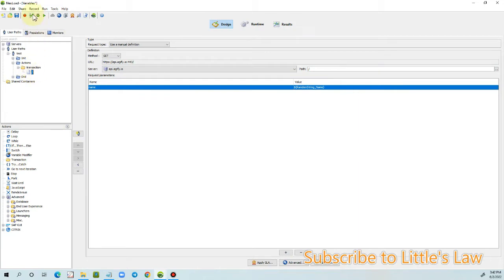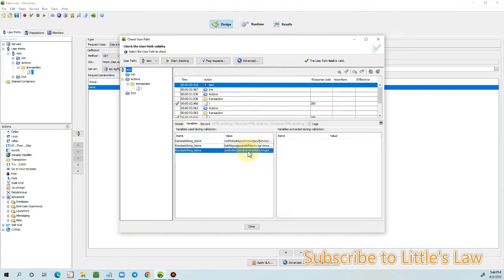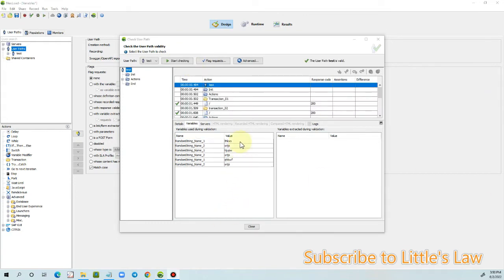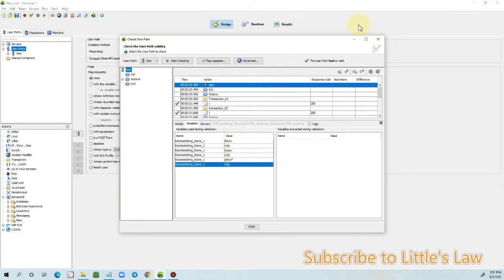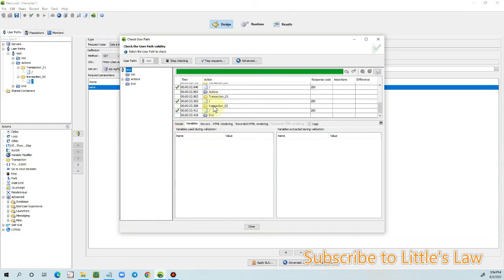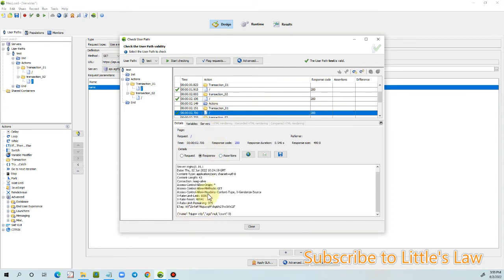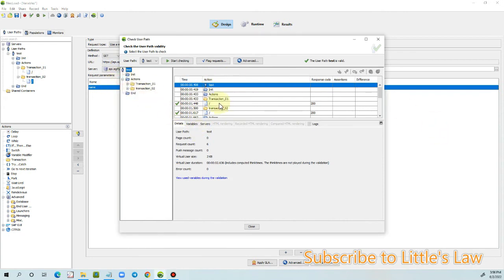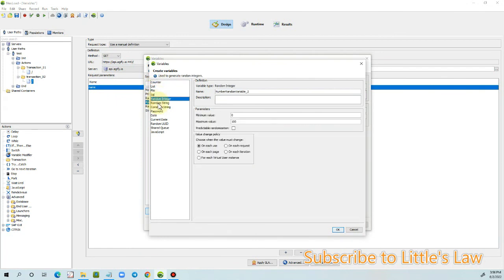How to Create and Manage 'Random String' Variable | NeoLoad | Create Variables Episode 4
​  @littleslawyoutubechannel      In this video we will see about
1. What is a 'Random String' variable
2. How to use a 'Random String' variable
3. How to increment values using 'Random String' variable
4. How to Decrement values using 'Random String' variable
5. How does the value change policy work in Neoload
6. How does the variable values distribution policy work in neoload
7. What is Cycle values
8. How does Stop the test work